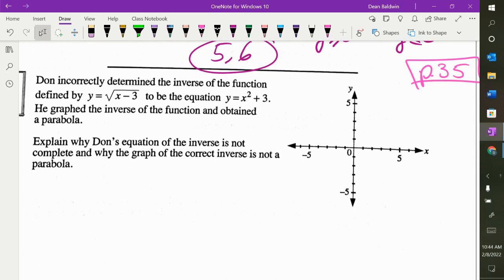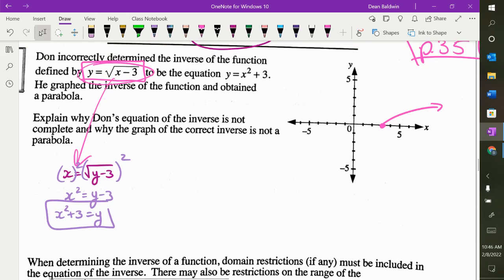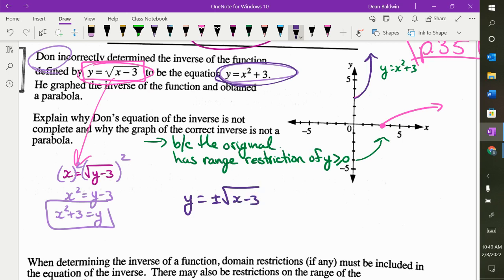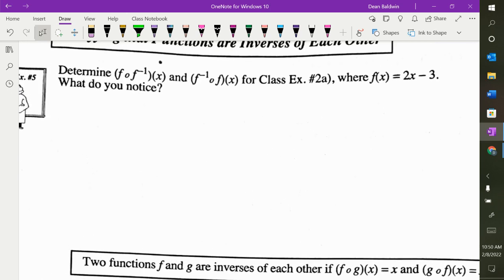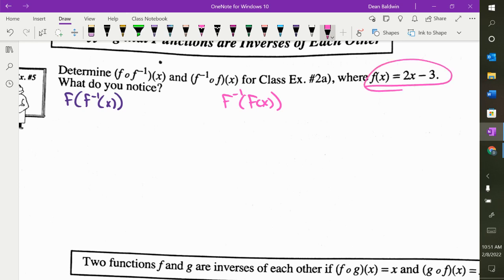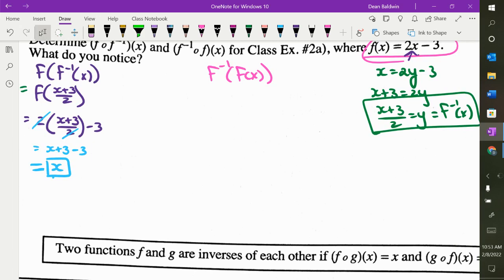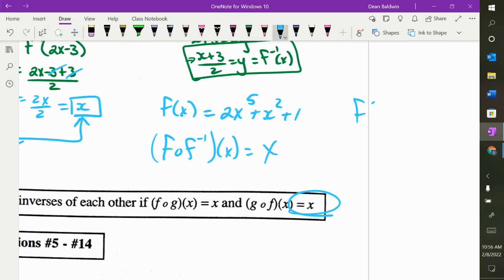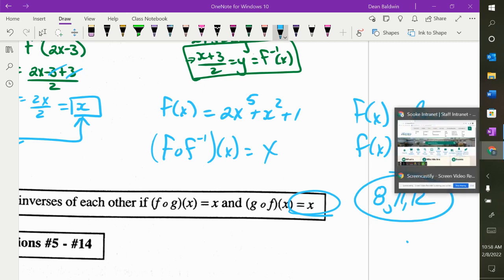Functions Lesson 5 Part 2